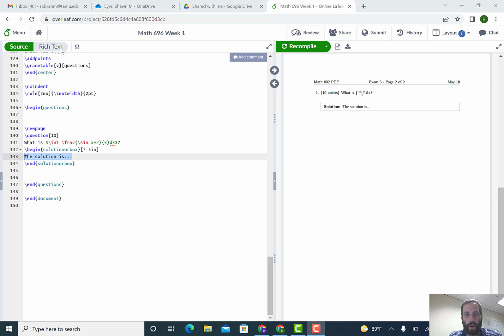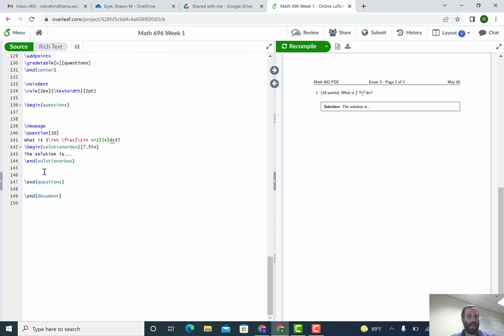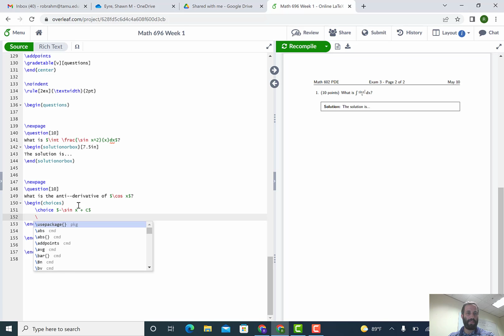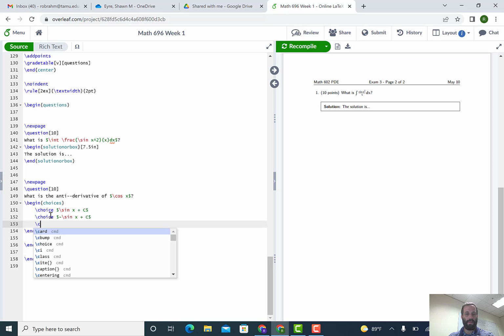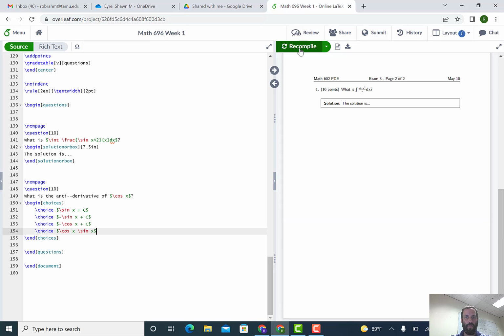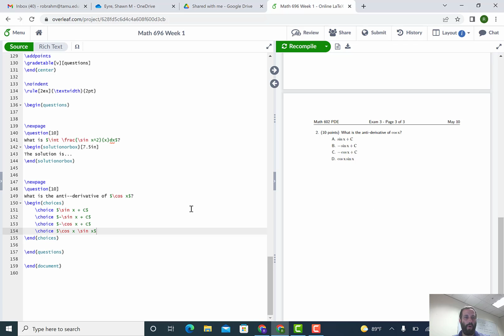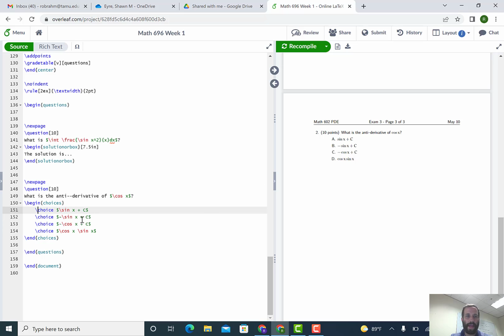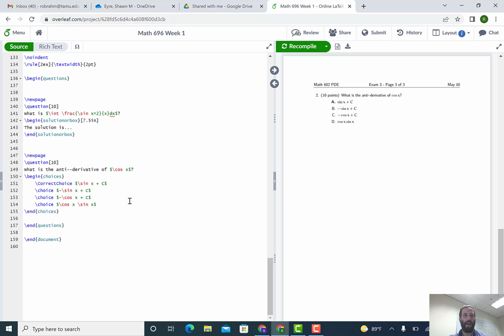Multiple Choice Questions